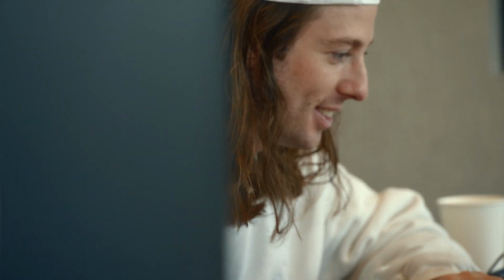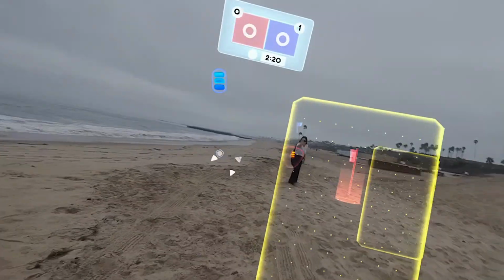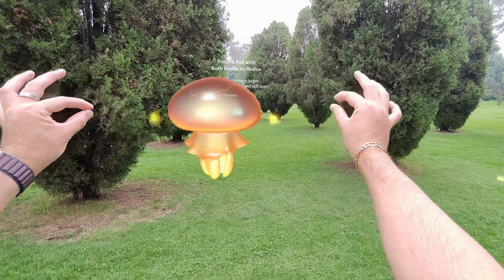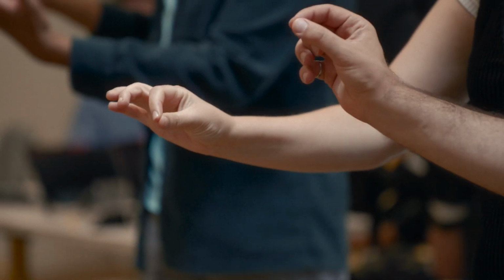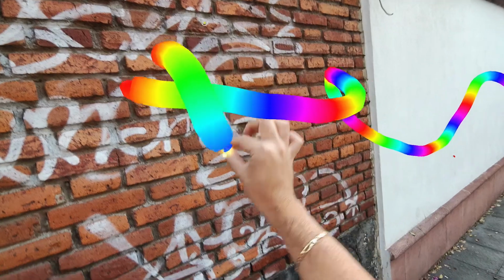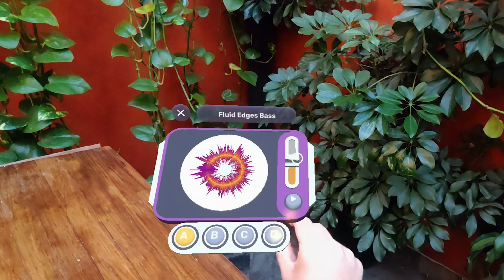Lens Studio: Powering Next Generation Experiences on Spectacles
Dive into our fully-charged AR-first platform. Lens Studio offers testing, design, and collaborative capabilities optimized for developers to make Spectacles experiences worth sharing.